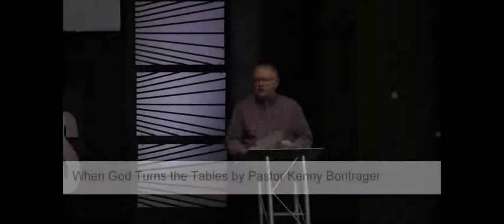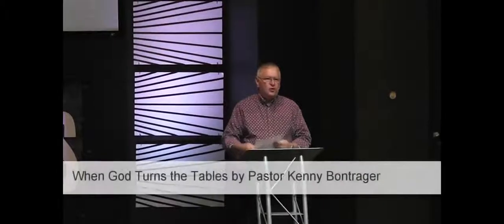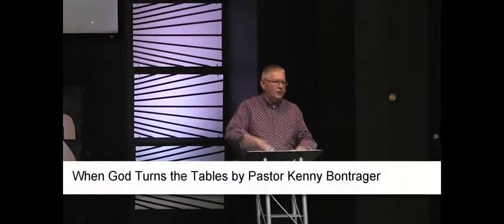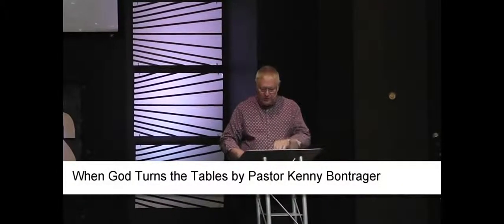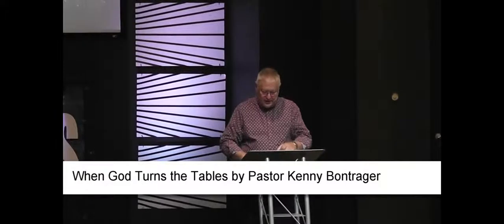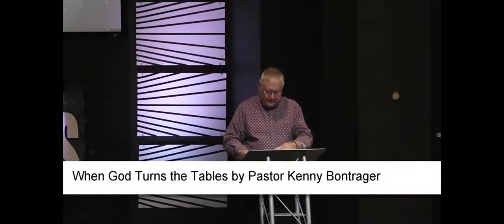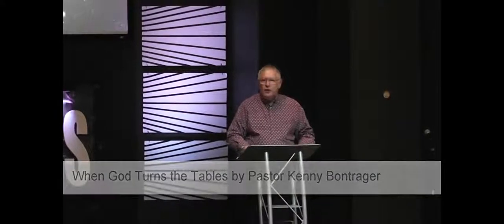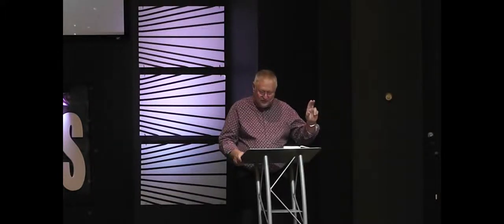When God Turns the Tables